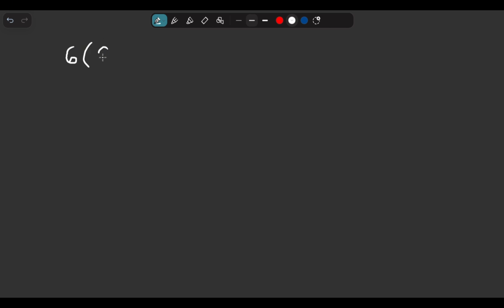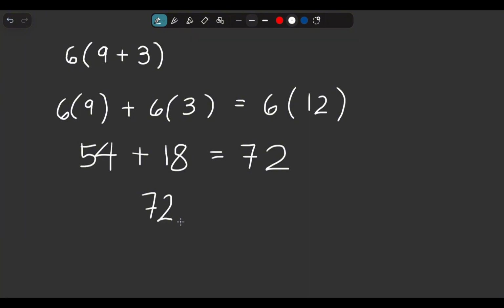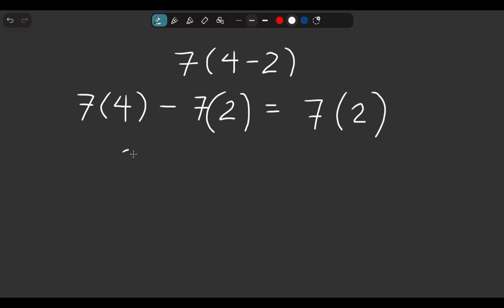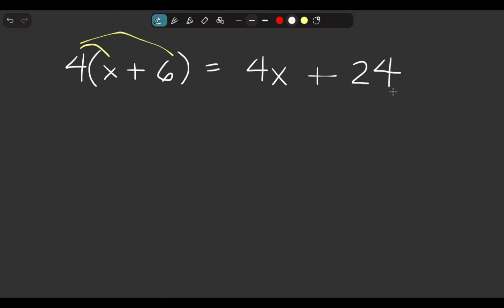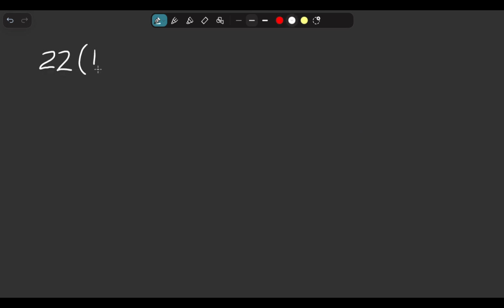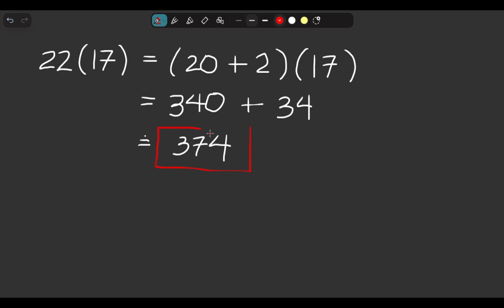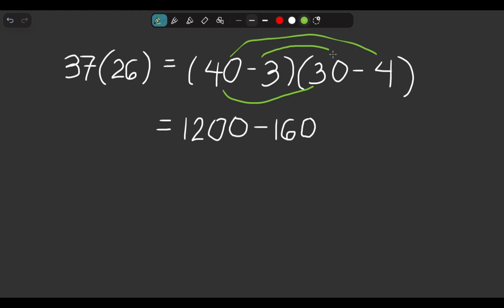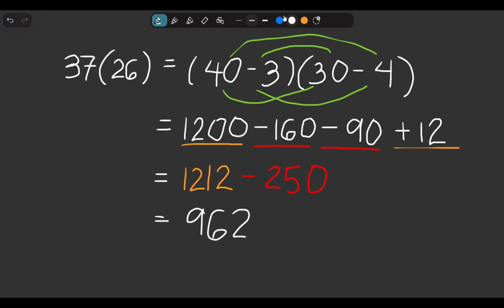The Distributive Property of Multiplication Explained in Under 6 Minutes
In this video, we learn how to use the Distributive Property of Multiplication step by step. We start with simple numerical examples and gradually move on to algebraic expressions involving variables and larger numbers.

The distributive property is one of the most important concepts in algebra because it helps us simplify expressions, solve equations, and understand polynomial multiplication.

Topics covered:
• Distributive Property of Multiplication
• Multiplying a number by a sum
• Multiplying a number by a difference
• Distributing with variables
• Mental math using the distributive property